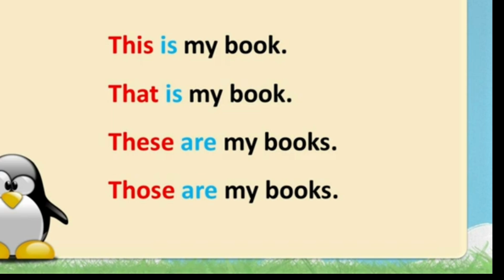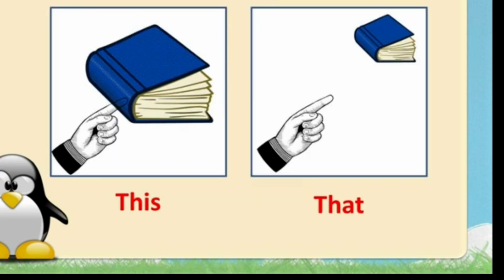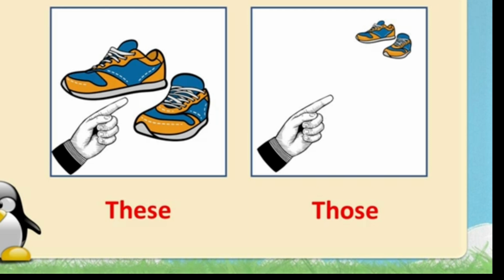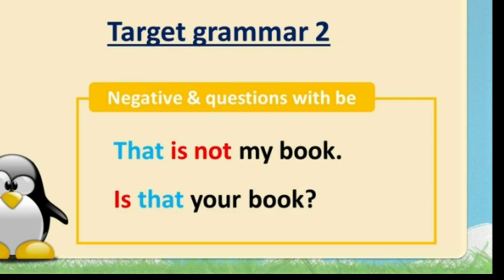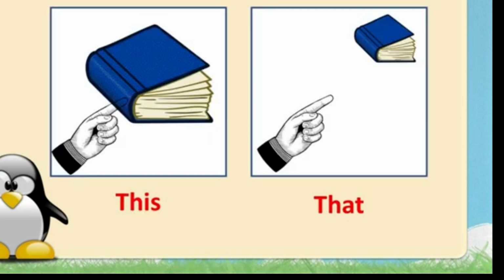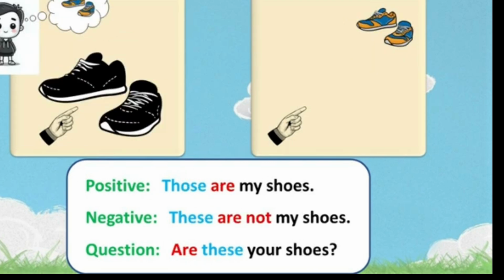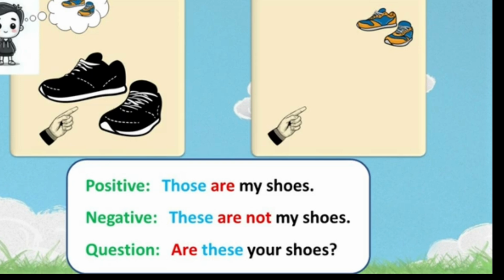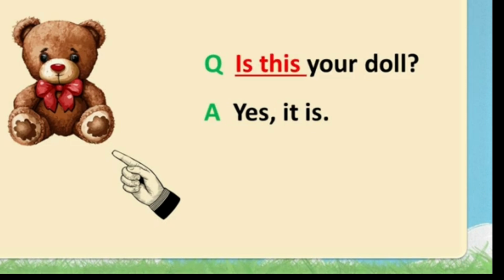Lesson no 129:Use of This, That, These, Those for beginners and kids with help of small sentences.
Use of this that these those English sentences which you can use with your kids or if you are a beginner it will be helpful for you too, but remember teaching your kids a new language makes them more intelligent.
Speaking​ Practice
Language​ Learning
ESL​ (English as a Second Language)